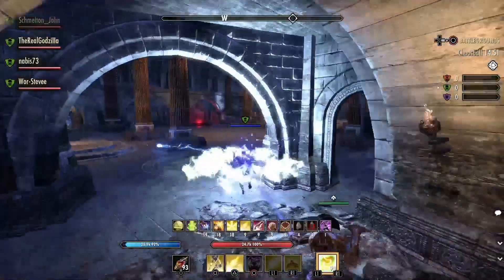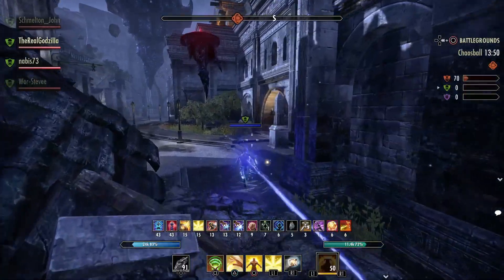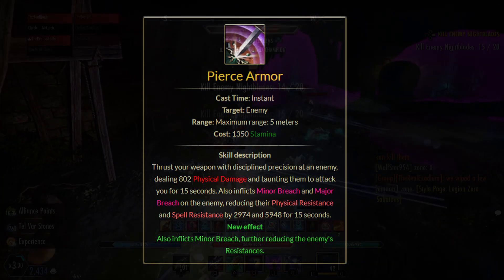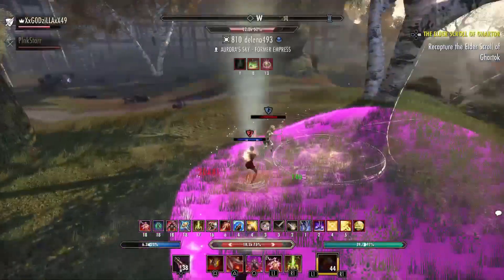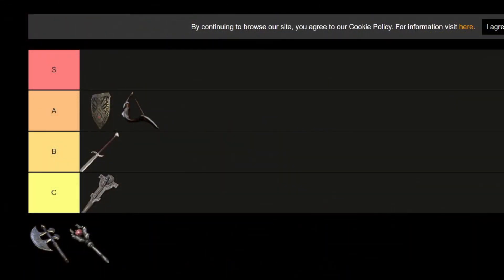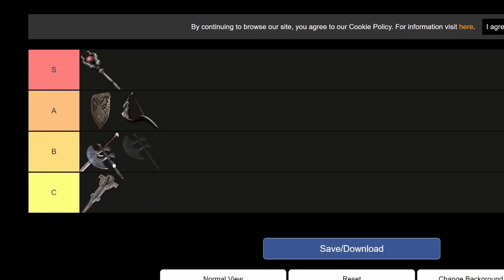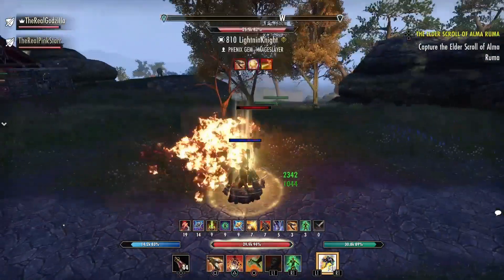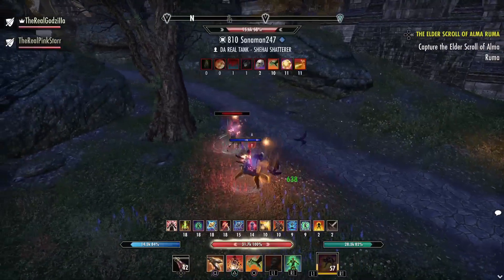ESO - Dragonstar Arena Weapons Tier List for PvP (2021)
Hey what's going on guys. Here is my Tier List for ESO for the Dragonstar Arena Weapons for PvP. I hope you guys enjoyed and let me know what you guys think.

Timestamps
0:00 Intro
0:48 Master Restoration Staff
1:50 Master 2h
3:11 Master Sword and Shield
4:54 Master Bow
6:41 Master Destruction Staff
9:47 Master Duel Wield